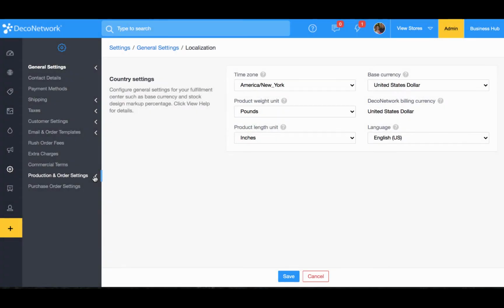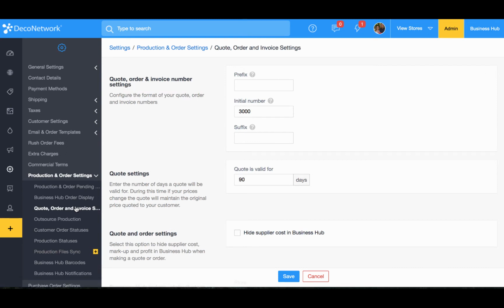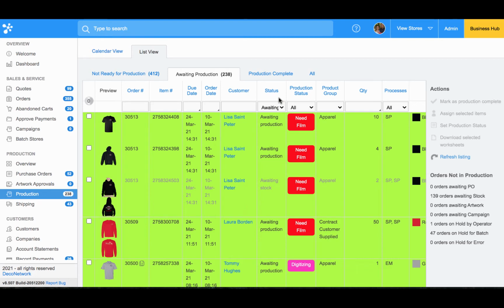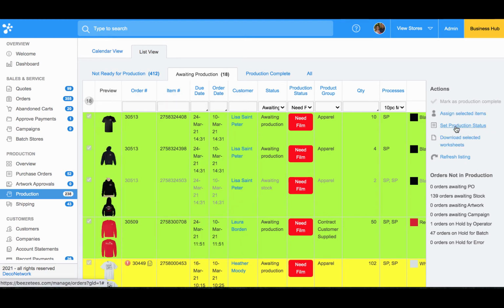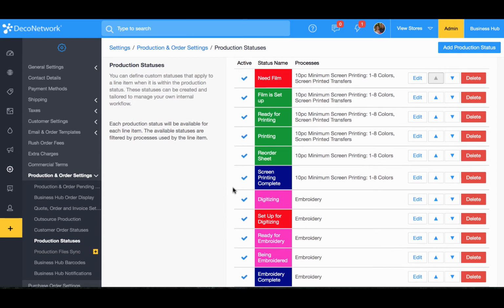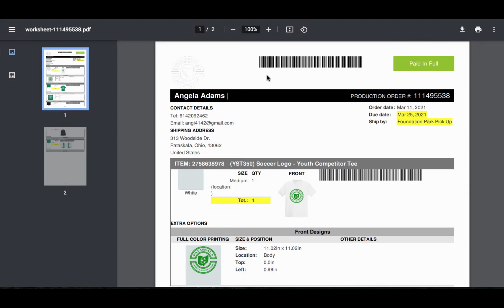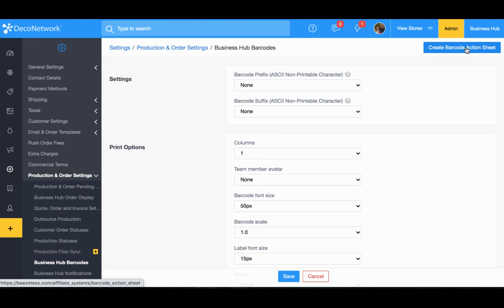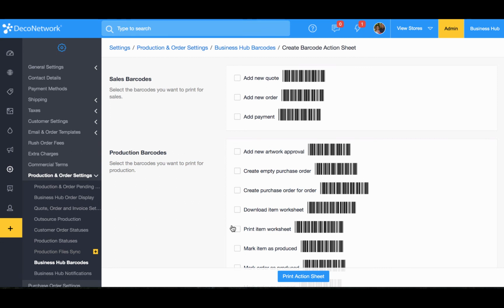Order & Production Settings